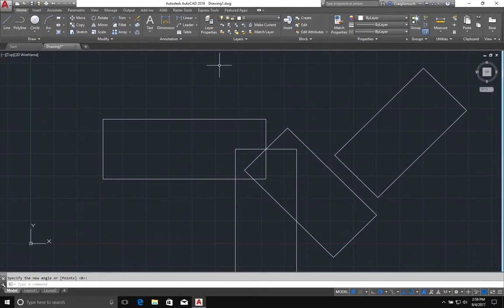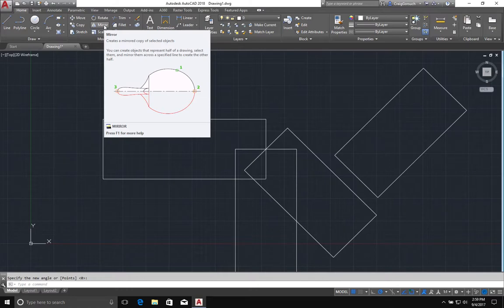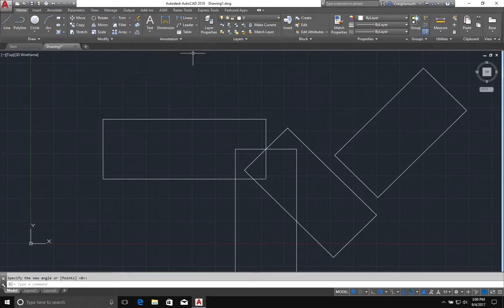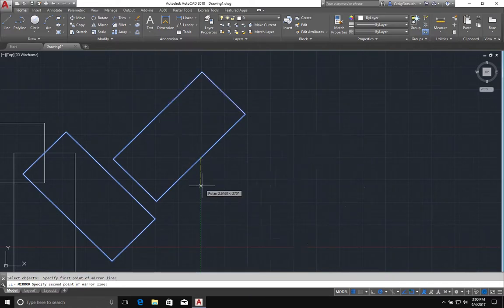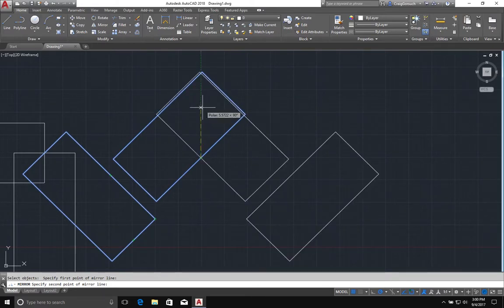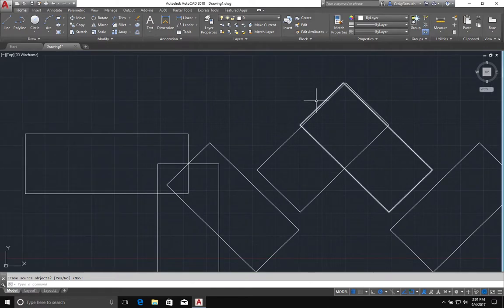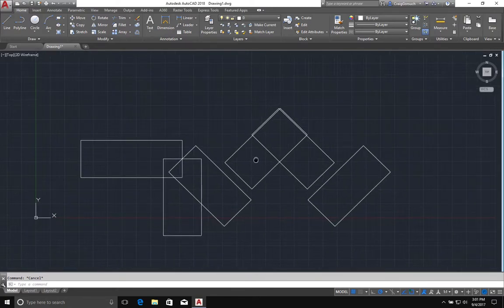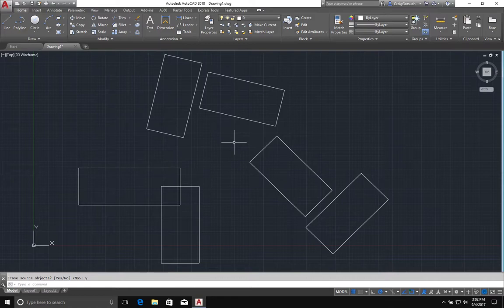2-4 Mirror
MIRROR command